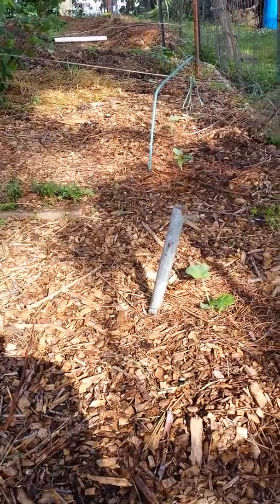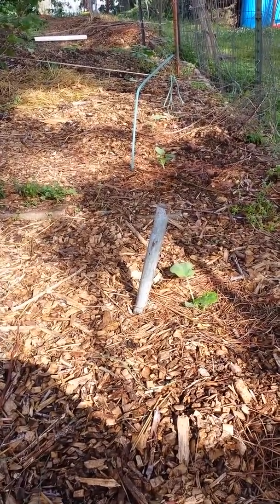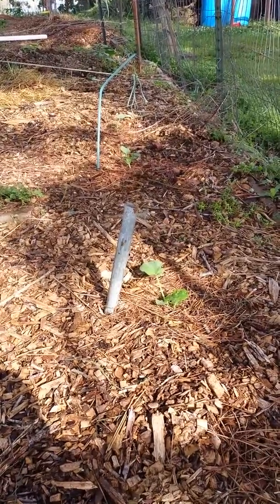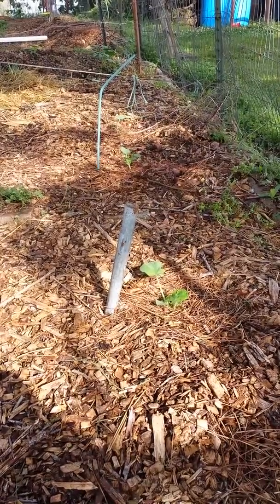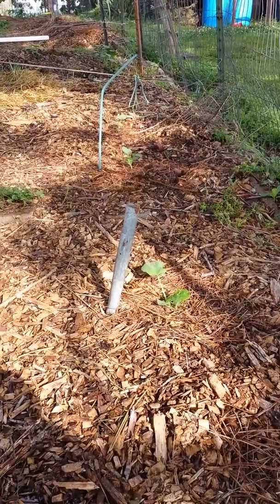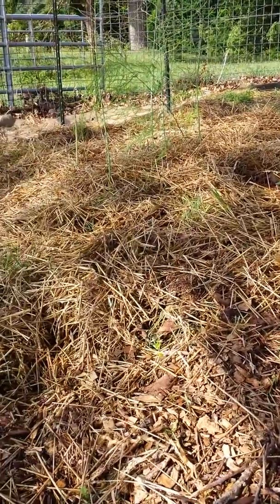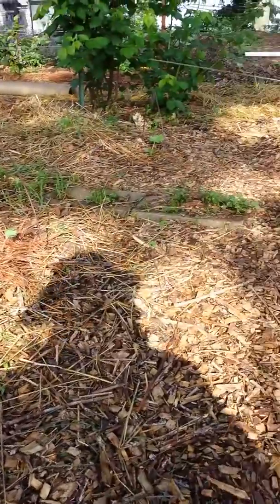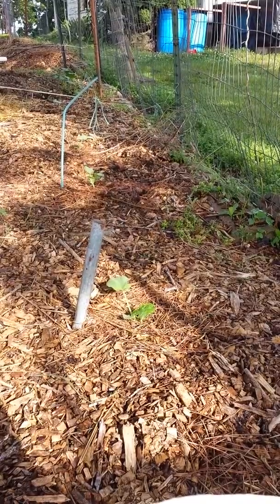Winecap mushrooms with squash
Winecap stroferia mushrooms growing under butternut squash